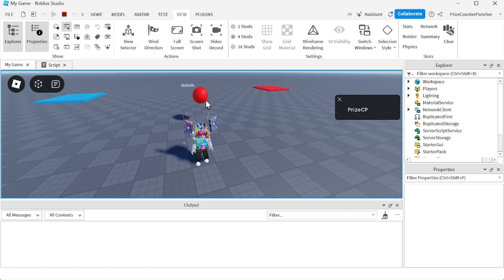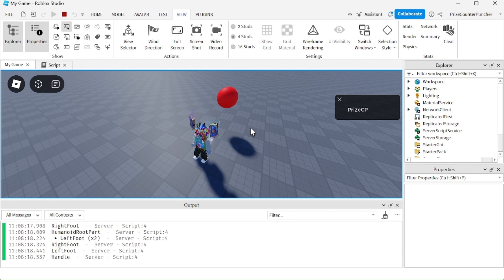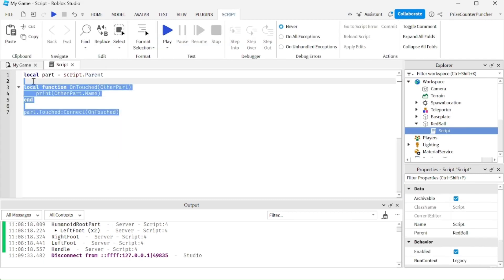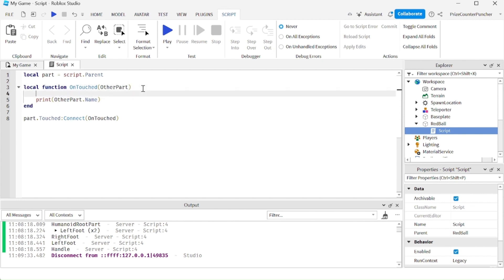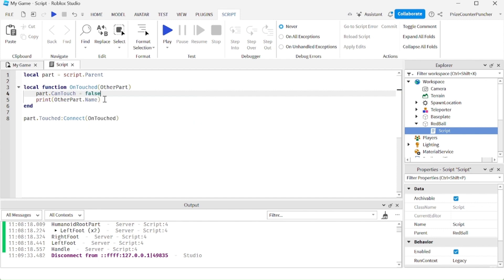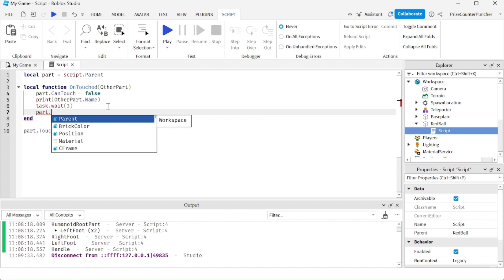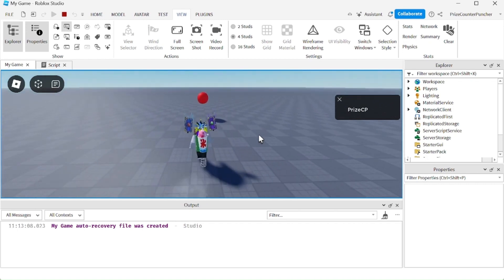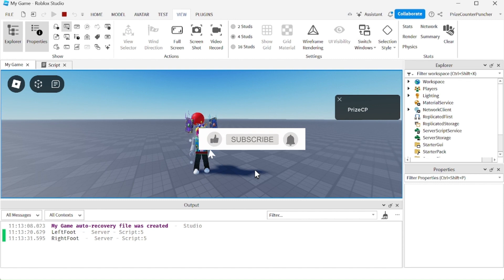DEBOUNCING | Level 2 Scripting Roblox Studio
In this Roblox Studio scripting scripts tutorial for beginners, we will learn how to use debouncing to debounce the multiple touches in Roblox.